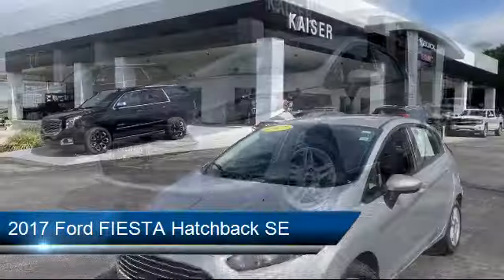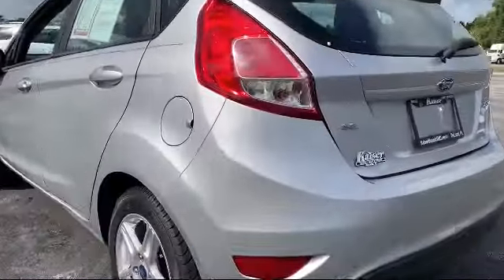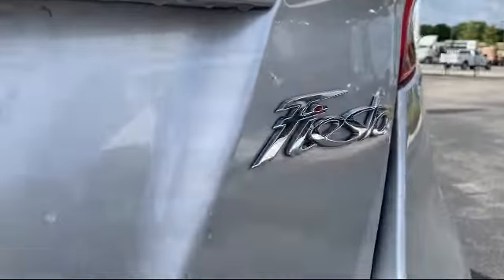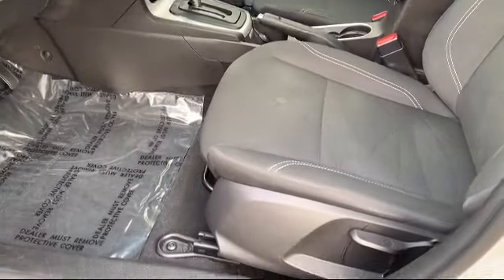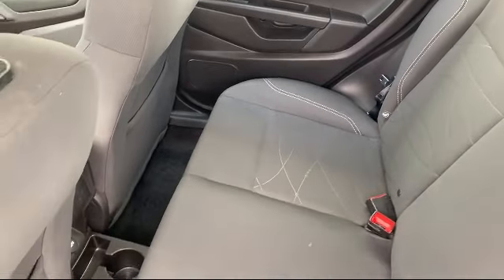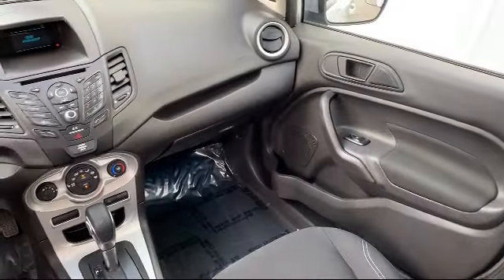2017 Ford FIESTA Hatchback SE Deland Orange City Deltona Daytona Beach Ormond Beach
2017 Ford FIESTA Hatchback SE Stock Number: P1172 Vin:3FADP4EJ0HM135922.

Kaiser Buick GMC is proudly serving Deland, Orange City, Deltona, Daytona Beach, and Ormond Beach.
Give us a call at or visit our for more information about this or any of our other vehicles.

Kaiser Buick GMC
1590 S Woodland Blvd